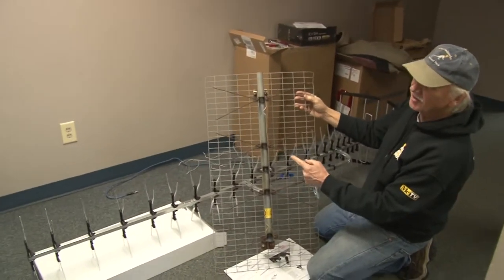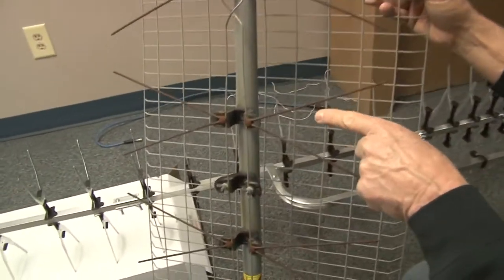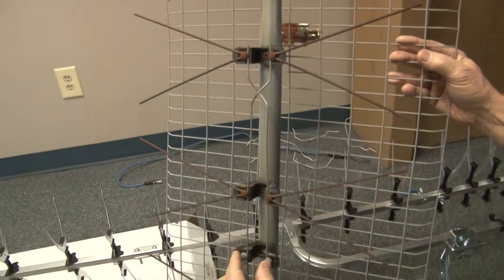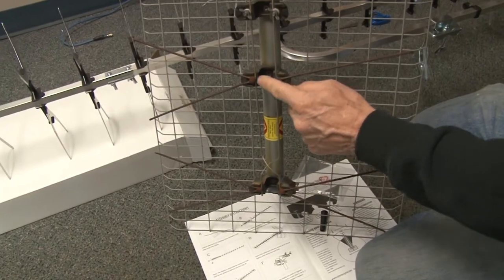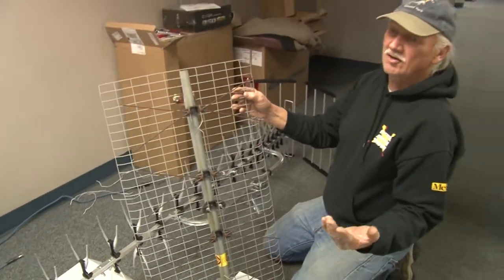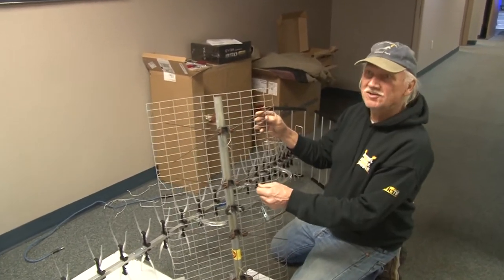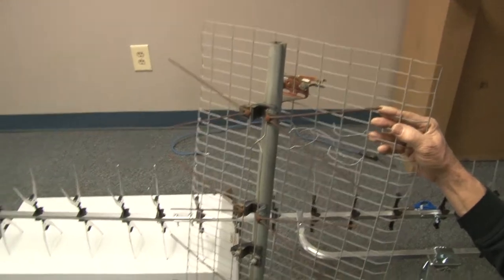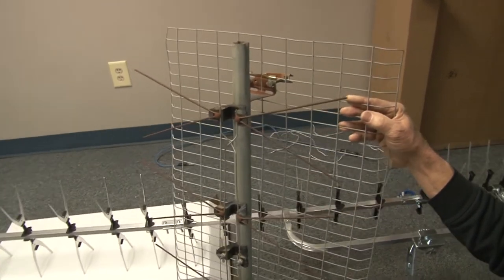TV-44's Chief Engineer Explains the Importance of Antenna Maintenance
WTLW TV-44's Chief Engineer explains to importance of antenna maintenance:

"Here's an example of what happens to an antenna after it's been on the roof 10 years or so. It starts to rust up and the connections where the signal is picked up is not as efficient, so your antenna loses performance over time since it starts to rust. This antenna is only 10 years old, and I talk to people who say they have had their antenna for 40 years. A 40 year old antenna might still work, but it's not working like it is suppose to. It's a good idea to inspect your antenna and see if it has started to rust. If it has started to rust, and it's not shiny and bright, the performance isn't as good anymore and the antenna will likely work better after it is replaced."